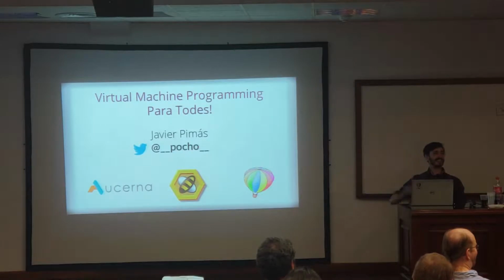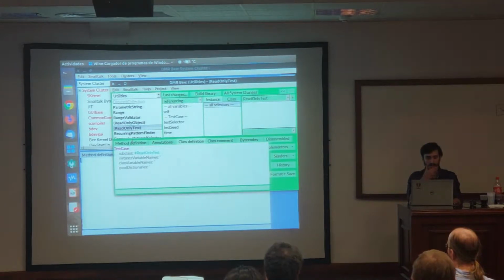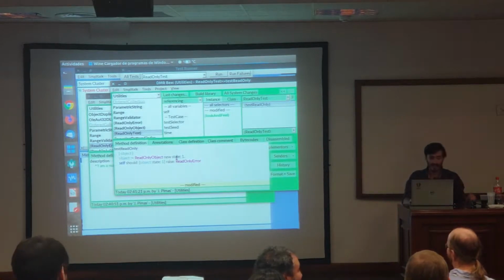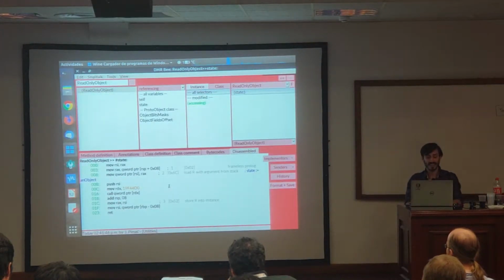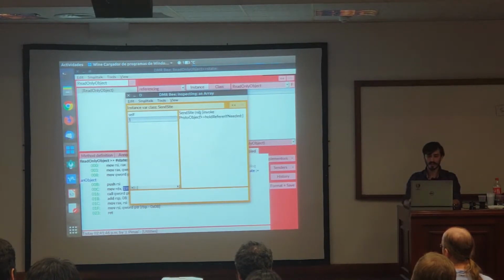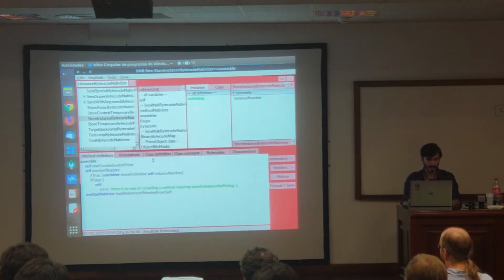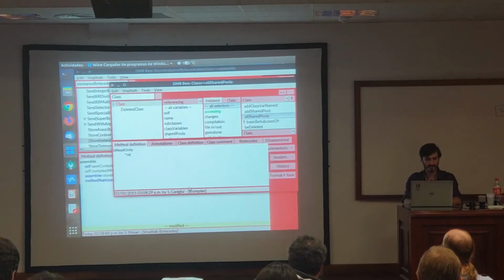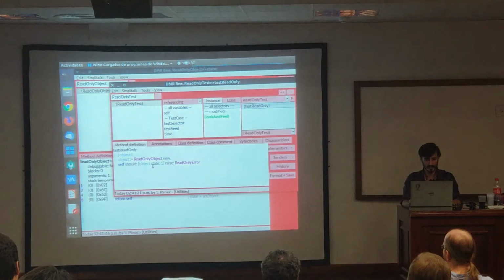Smalltalks 2018 - VM programming for everybody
Javier Pimás

Traditional Smalltalks are implemented in to of a static VM that implemented basic features like method dispatch, garbage collection and primitives. Instead of that, Bee DMR (dynamic metacircular runtime) implements everything in Smalltalk. This makes it simpler for Smalltalkers to understand how the entire system works. Now that Bee is open source, we are doing a hands on tutorial on how to inspect, debug and modify the parts of the runtime that replace the ones found in traditional VMs